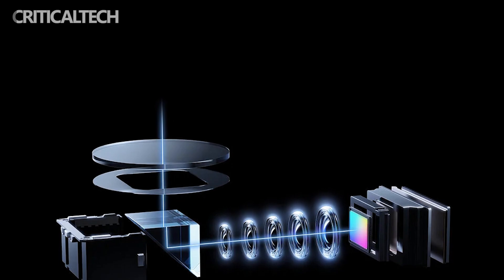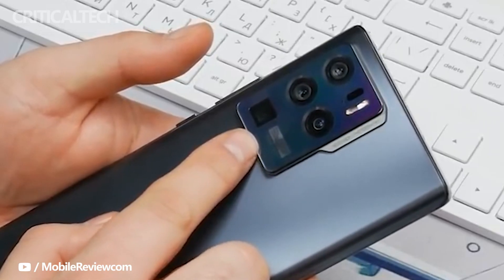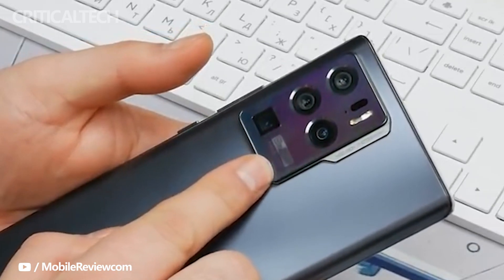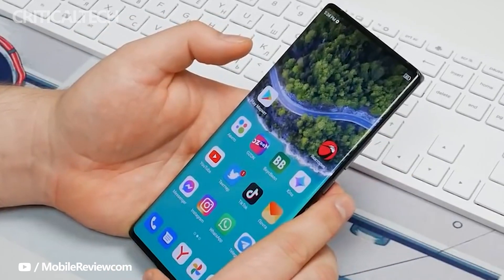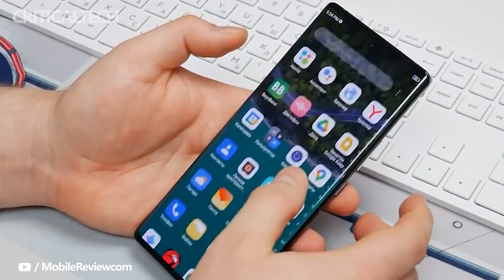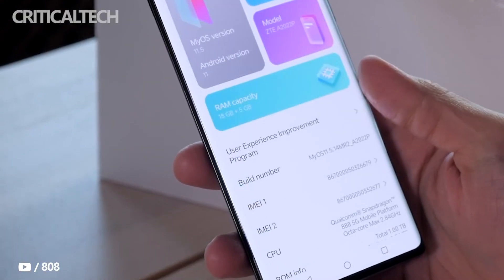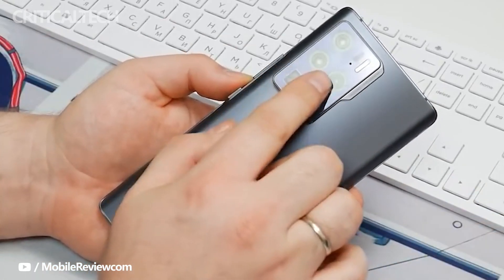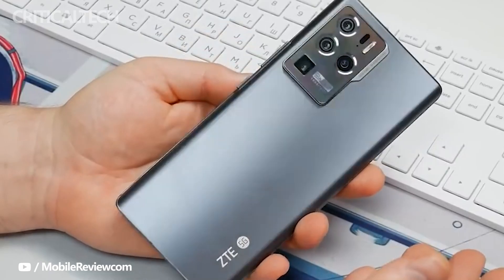ZTE Axon 40 Ultra | Triple 64MP Cameras and Snapdragon 8 Gen 1 (2022)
Today, ZTE officially announced the camera specs of the as yet unannounced flagship Axon 40 Ultra. It will receive three lenses: main, wide-angle and periscope with 5x magnification, 64 MP each. The main sensor and periscope will be equipped with optical stabilization. They also promise the ability to record 8K video on each of them, although the usefulness of this solution remains questionable.

The ZTE Axon 40 Ultra display also promises to be interesting. This is an OLED matrix with independent pixel drive technology, which will make the pixel density over 400ppi and minimize the difference in brightness of different areas of the display. The screen will also get rounded sides and very thin frames at the top and bottom.

It is even more interesting to look at the implementation of the 44-megapixel front camera in the ZTE Axon 40 Ultra, located under the screen. After all, ZTE has already used this technology in the Axon 20 and Axon 30, but its implementation left much to be desired. We will find out whether the new generation will be able to bring it to the road on May 9, when the presentation of ZTE Axon 40 Ultra will take place. The price of the base model will be about $750, and the flagship Snapdragon 8 Gen1 will be responsible for its work.

As a result, we can say that the ZTE Axon 40 Ultra will be very interesting, but ZTE software has never been famous. And there is no reason to think that this time something will change. And do not wait for an adequate price tag.